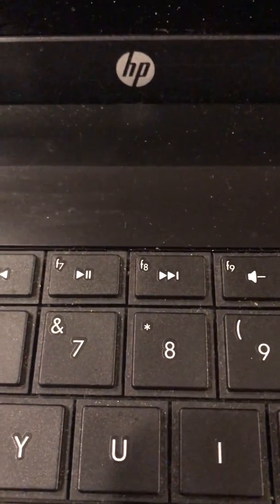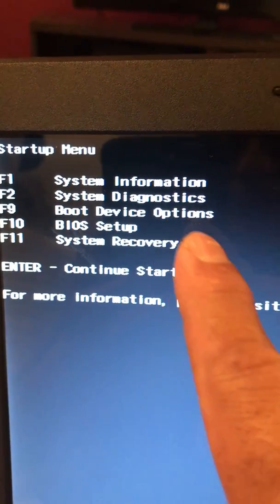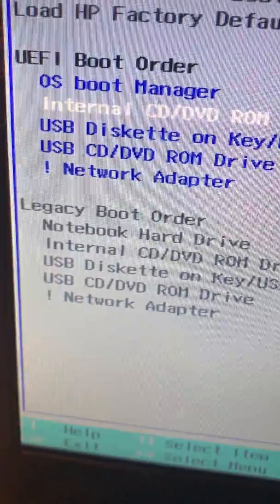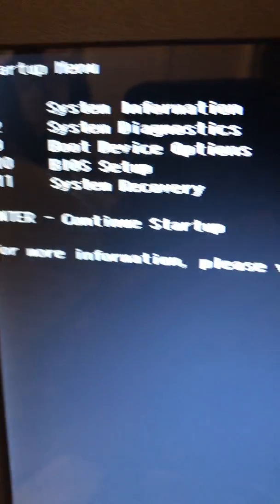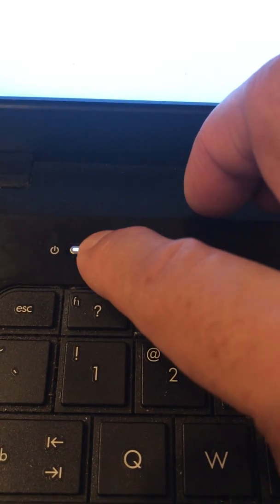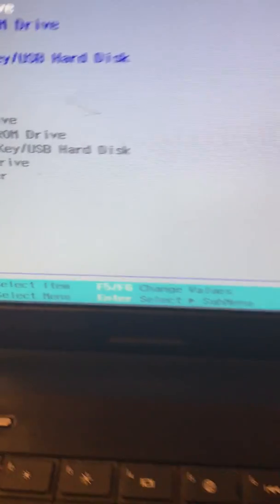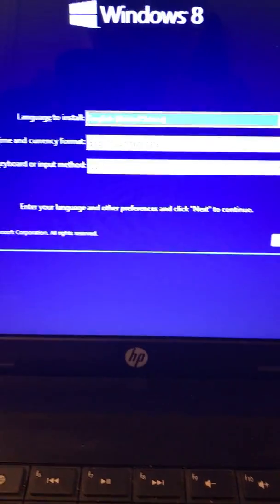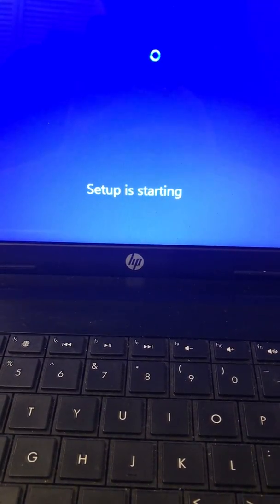HOW TO BOOT UP OS WITH EXTERNAL CD-ROM on HP 2000 Laptop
Warning! everything you do its in your won risk i am not responsible for any damage you cause in your device. This video its for education purpose only. Please safe all your data before you do any repair in your device. Thank You!

 This HP 2000 Laptop has virus and i tried to do the factory reset but i just can't because the recovery partition its damage. so that is why i am installing windows 8 , but the cd-rom on the Laptop is not working, instead i am using an external cd-rom